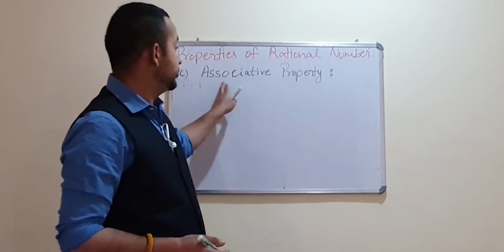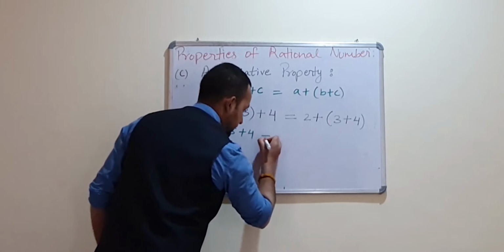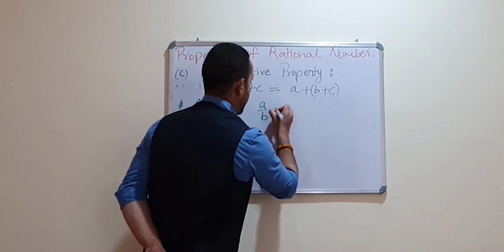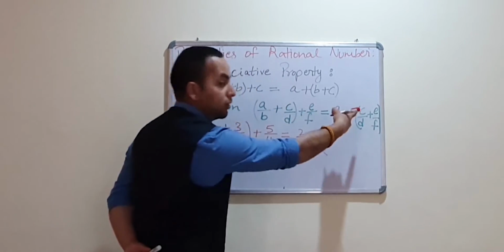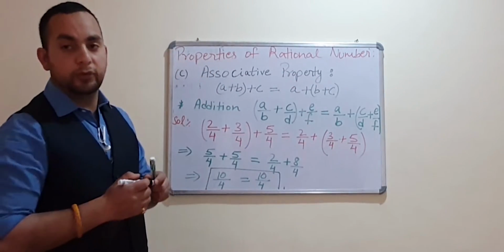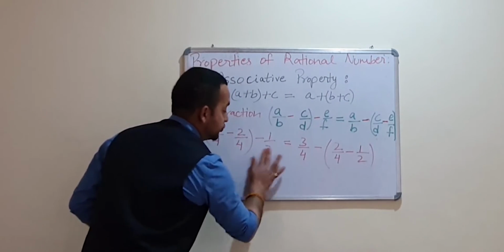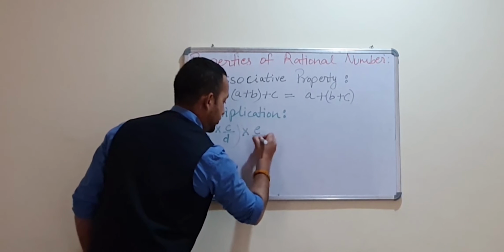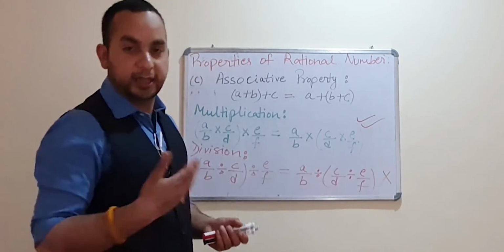CLASS VIII NCERT MATHS CHAPTER 1 RATIONAL NUMBER ( Bi Language Tibetan / English ) - Part 5